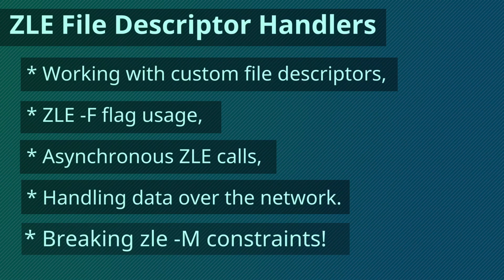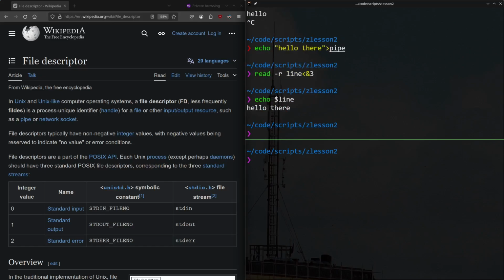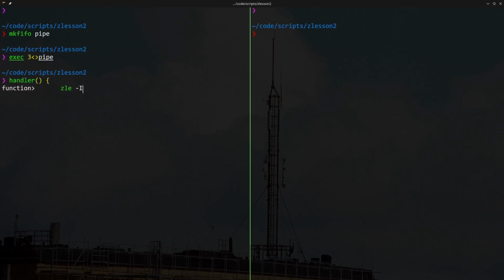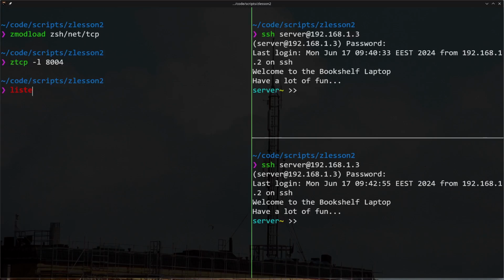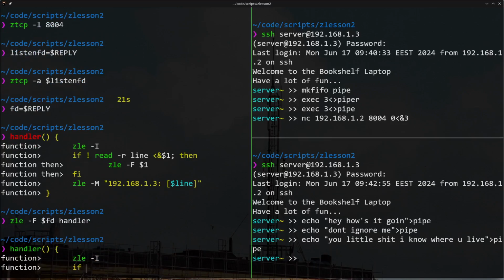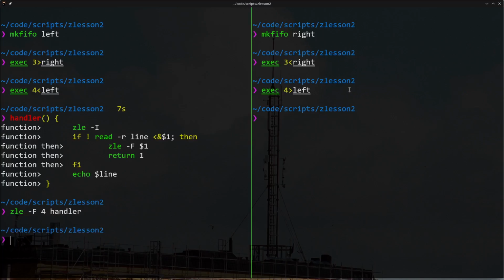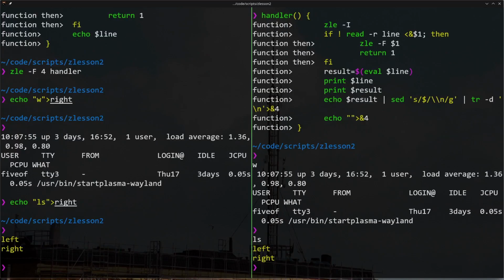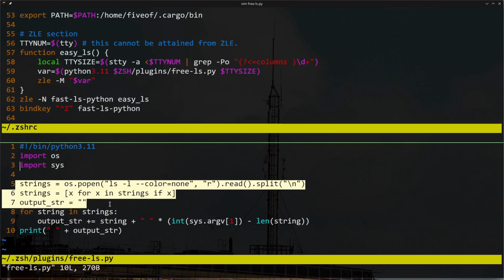ZLE Tutorial Part 2 - File Descriptors, Networking, Multi-Users Terminals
A more advanced continuation to the first part with mostly new information.